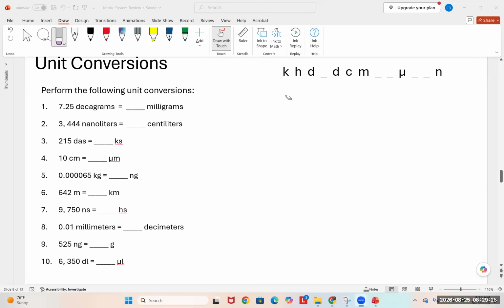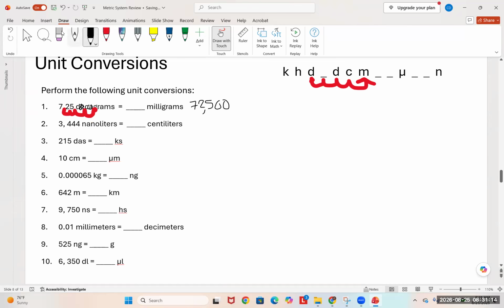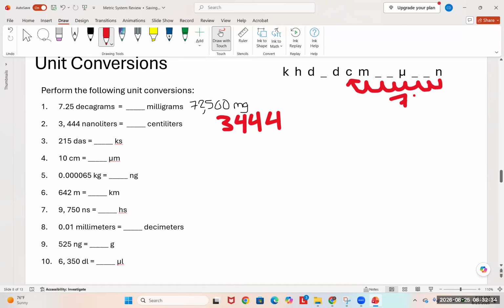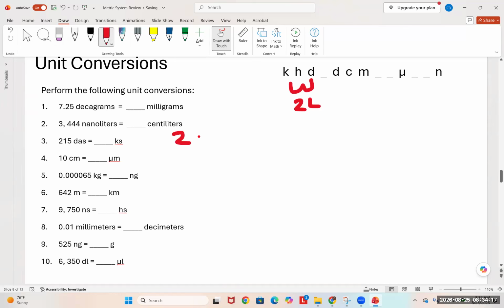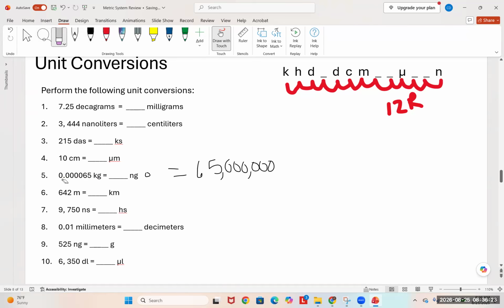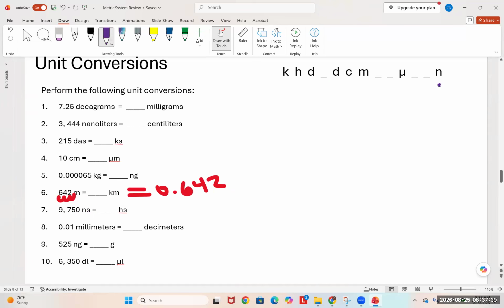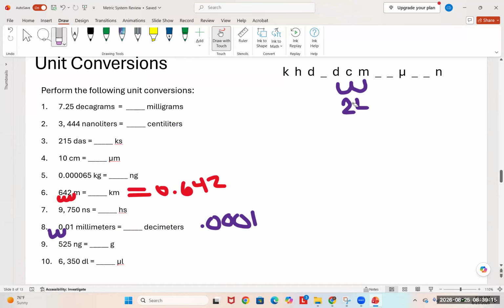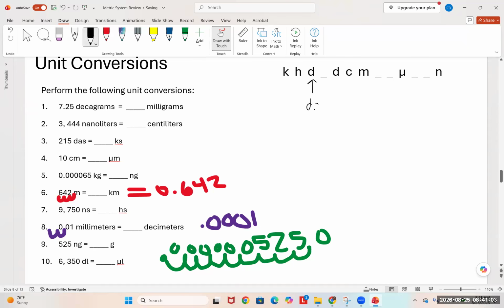Metric System Unit Conversions